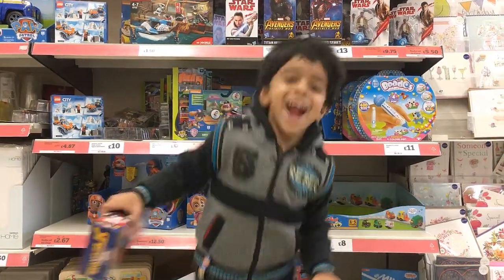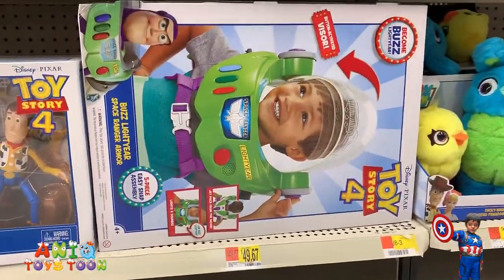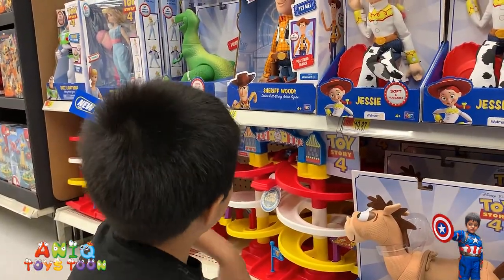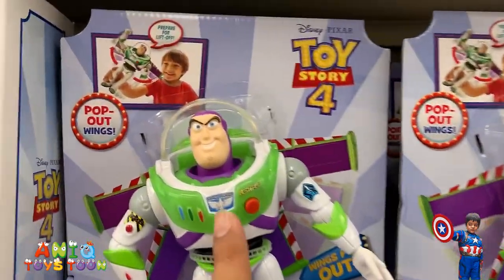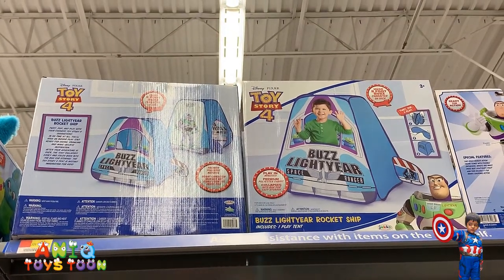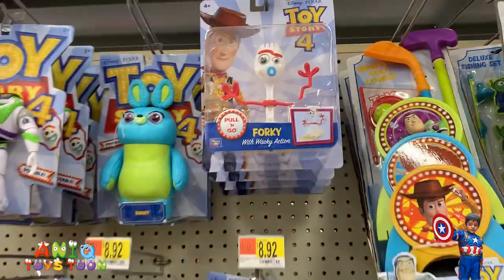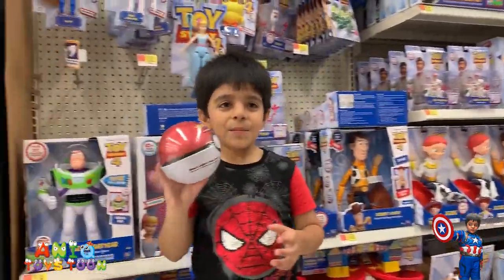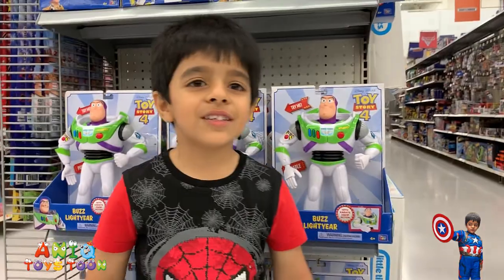TOY STORY 4 TOYS AT WALMART || NEW TOY STORY 4 TOYS 2019 HUNT AT WALMART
This video is about new Toy Story 4 toys toy hunt at Walmart. You will see Aniq hunting for all toy story 4 toys in this video and you will also see us looking at the awesome toys from toy story 4 movie. Aniq loves to do toy story toys hunt, toy story 4 toys toy hunt, toy story toys unboxing, toy story 4 toys unboxing, toy story toys reviews, and toy story 4 toys review, toy story toys, new toy story toys, toy story toys 2019. His favorite characters from toy story 4 movie are toy story toys Woody, toy story 4 toys Woody, toy story toys Buzz Lightyear, toy story 4 toys Buzz Lightyear, toy story toys Bo Peep, toy story 4 toys Bo Peep, toy story toys Forky, toy story 4 toys Forky, and toy story 4 toys minis. As a matter of fact, we are a big fan of all characters from toy story 4 movie including Buzz Lightyear, Benson and Woody, Little Bo Peep, Jessie, Sheriff woody, Forky, Hamm, Mr. Potato Head, Ken, Aliens, Trixie, Dolly, Mr. Picklepants, Buttercup, Mrs. Davis, Duke Caboom, Gabby Gabby, Giggle McDimples, Bonnie, and Andy Davis. He had a lot of fun looking at these toys and would love to see toy story toys in real life.